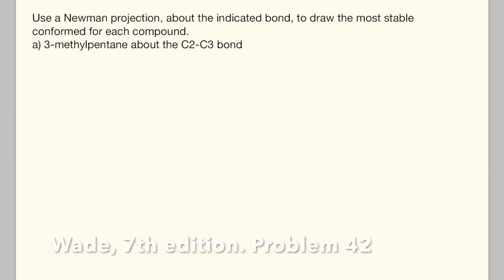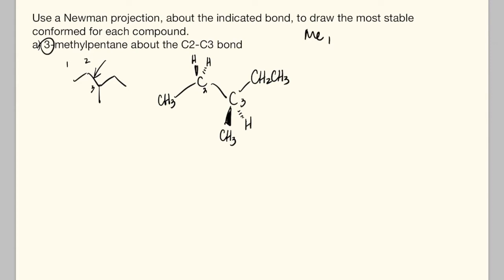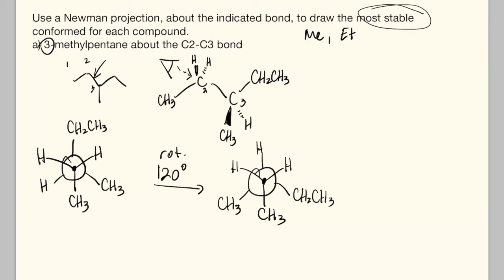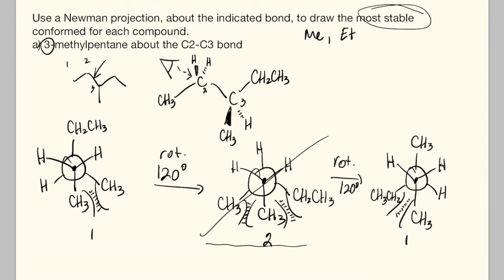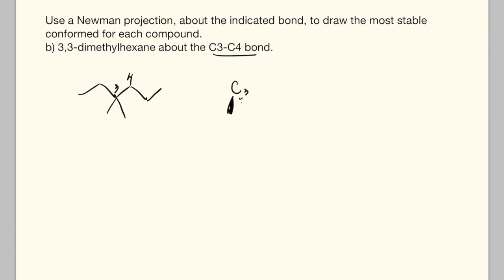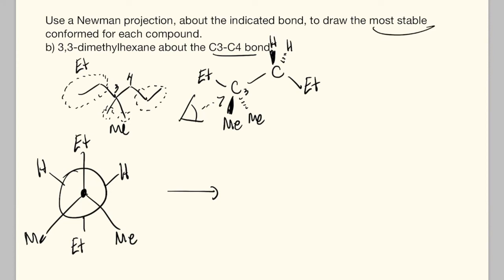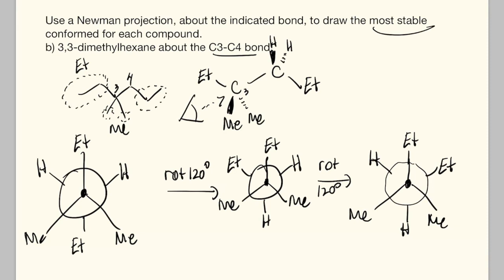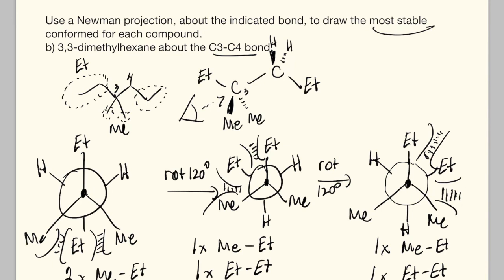Most stable Newman structure [WADE] ORGANIC CHEMISTRY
This is a worked problem an drawing the most stable Newman structure. It comes from
Chapter 3, problem 44 in Organic Chemistry, Wade 9th edition

Step 1: Draw a line drawing
Step 2: Draw wedges and dashes
Step 3: look down the bond
Step 4: Draw the staggered conformation
Step 5: Draw two more staggered conformations by rotating 120 degrees each time.
Step 6: Count the types of strain. Bigger and more groups cause more strain.

To search my channel for a particular molecule:
1. Watch this guide
2. Use the draw structure tool
3. copy and paste the ~smiles coding~
3. Search my channel for that code (a.k.a. molecule)

_______________smiles structures__________________________________
CCC(CC)CC
CCCC(C)(C)CC
_______________smiles structures__________________________________